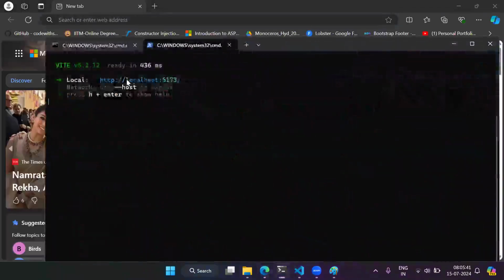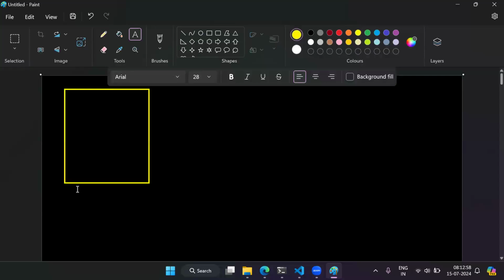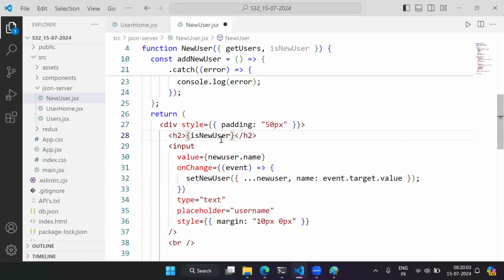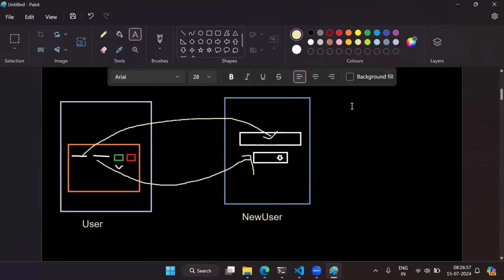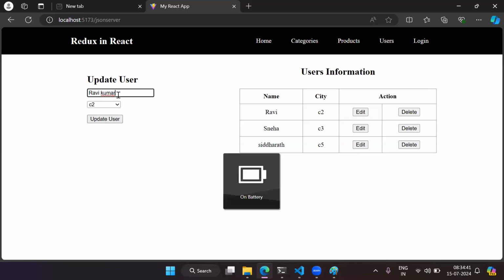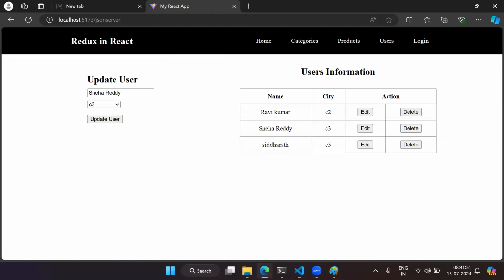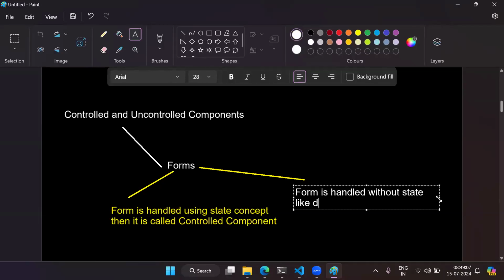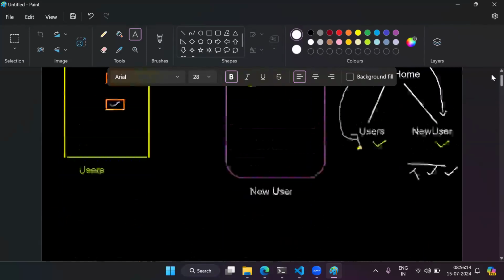33 12 React Js Projec 15 JULY 24